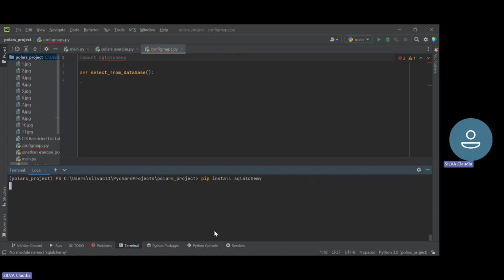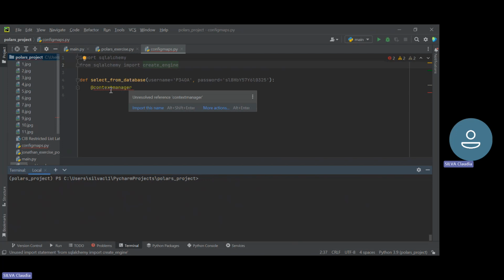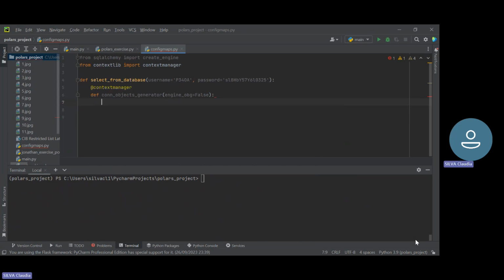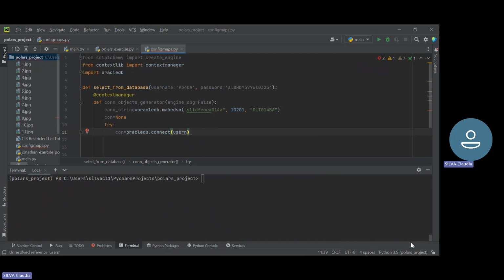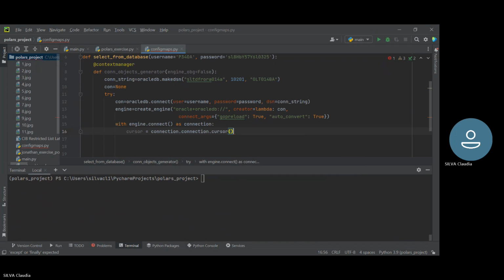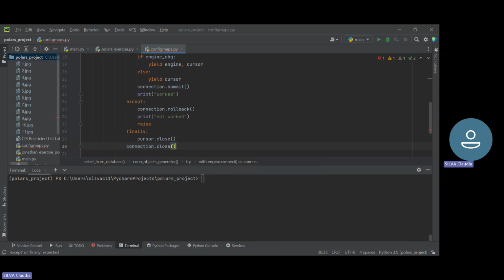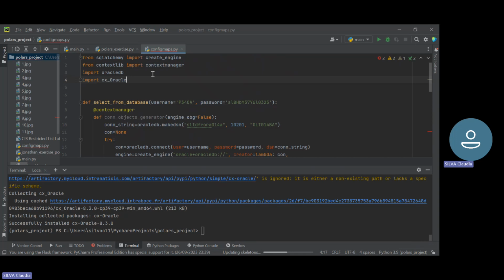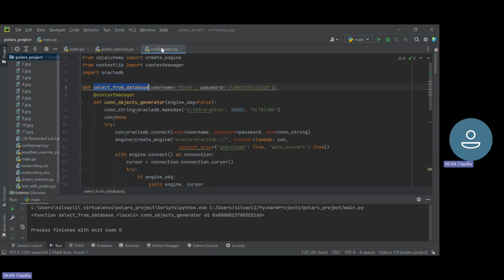Python Database Connection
SQLAlchemy is an open-source Python library for relational databases.
It is a library that replaces Oracledb.
Contextlib is a module that provides utilities for working with context managers.